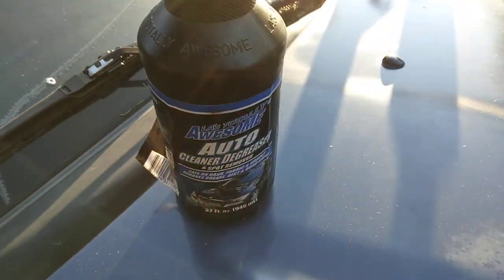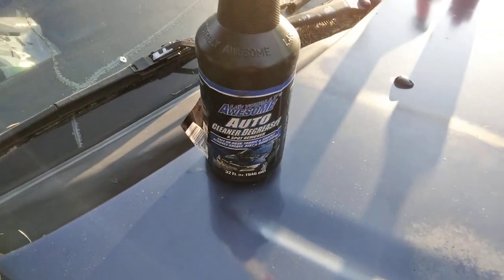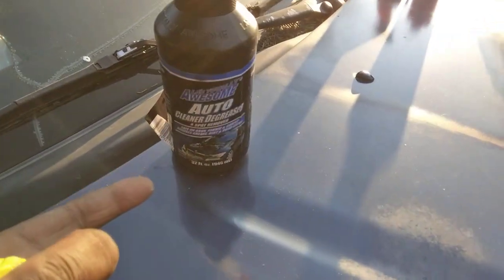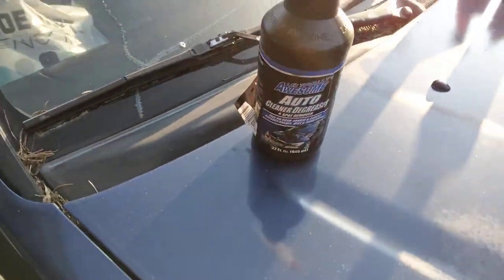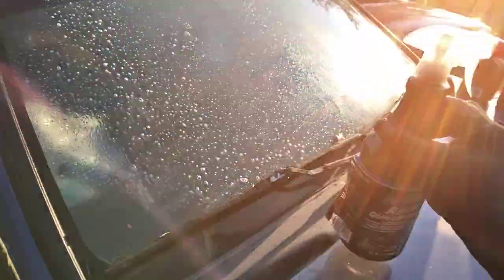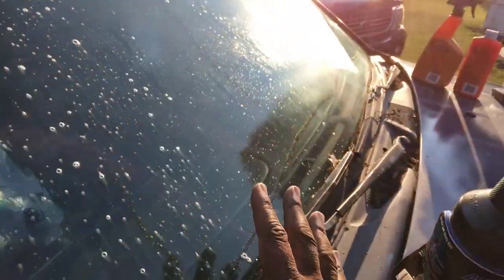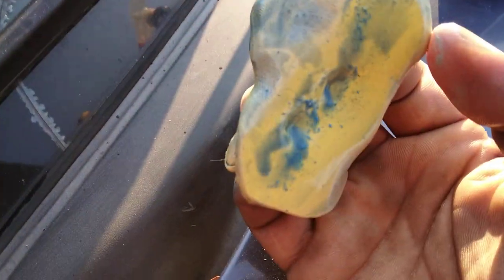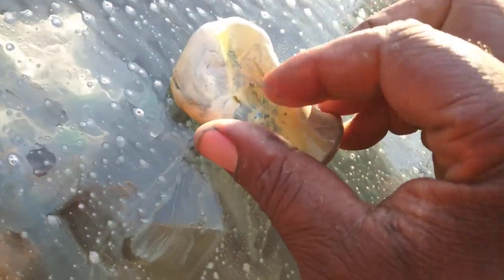best way to remove traffic film when you clay barr your windshield use cleaner & degreaser